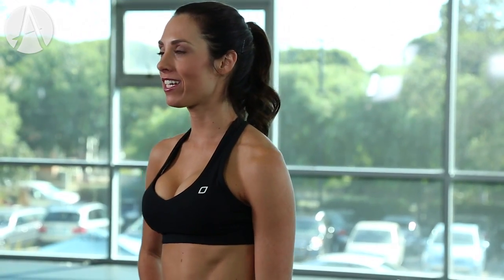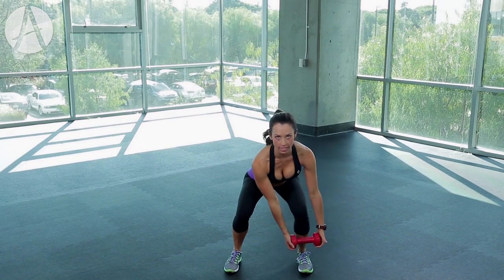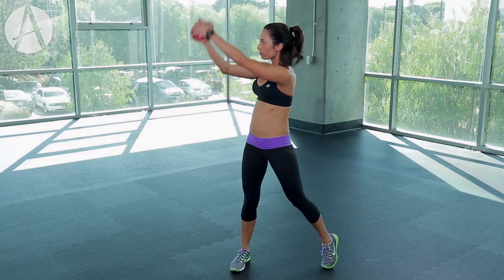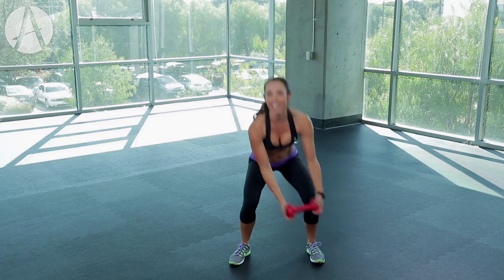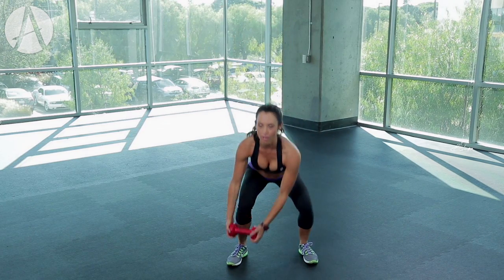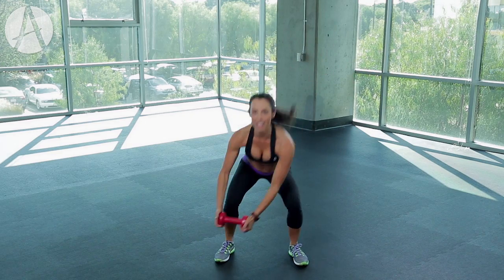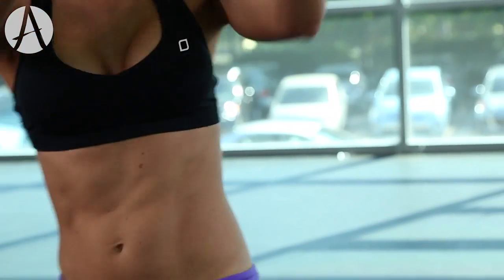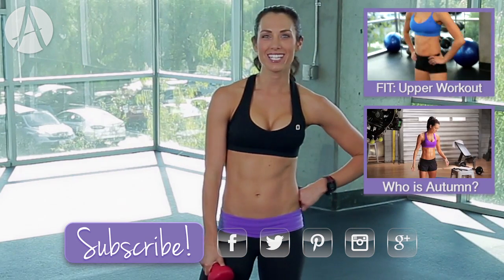WOODCHOPPERS: 1 Minute Challenge | Autumn Fitness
This week's 1 Minute Abs Challenge: WOODCHOPPERS!

Simple Fitness. Simple Eating. Fast Results.
Now there's an easy-to-follow nutrition and fitness program that makes losing weight so simple, you can see results fast—up to 15 pounds in just 21 days. 21 Day Fix takes all the guesswork out of weight loss—there's no counting, no guessing, and no wondering.

The 21 Day Fix program is a unique portion-control system combined with easy-to-follow 30-minute workouts that fit into anyone's busy schedule. Trainer Autumn Calabrese shares her passion for food and fitness as she shows you how to make simple choices that add up to life-changing results.

Don't forget that the key to preventing injuries is to be smart, listen to your body, stop if you feel discomfort and talk to your doctor if you have any unique medical conditions.